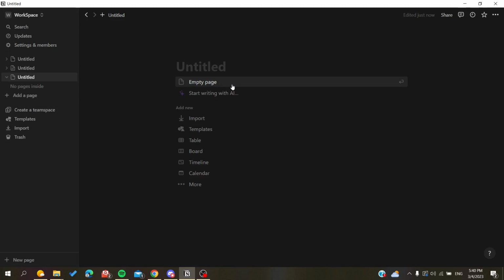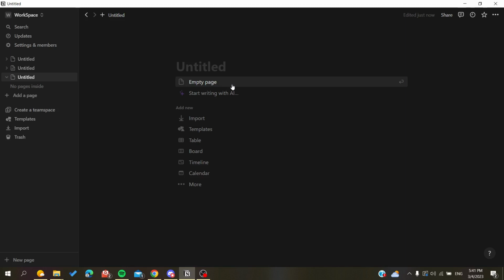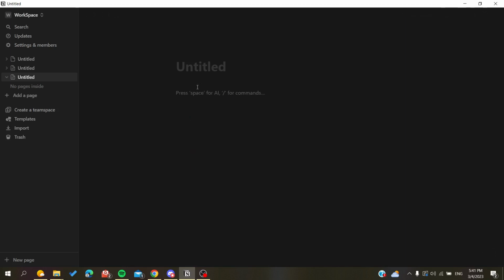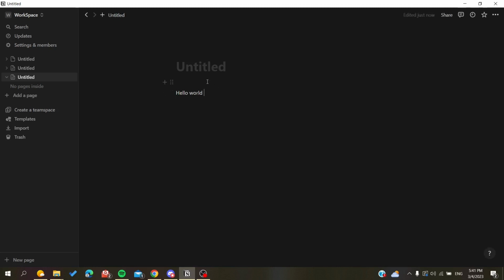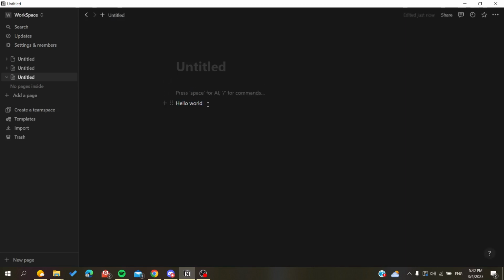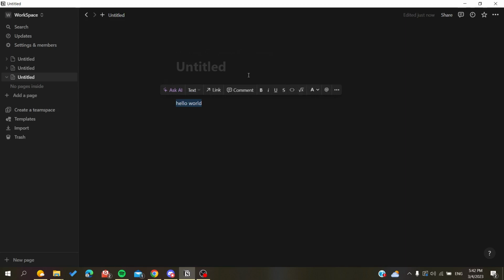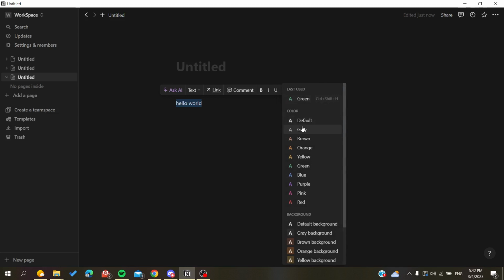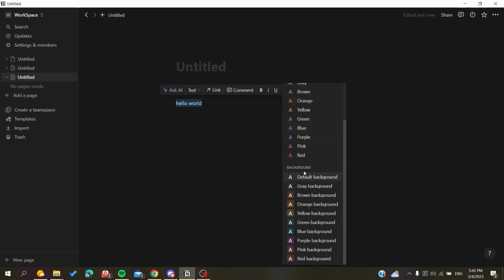How To Highlight Notion Tutorial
Today we talk about highlight in notion,notion how to,notion highlight